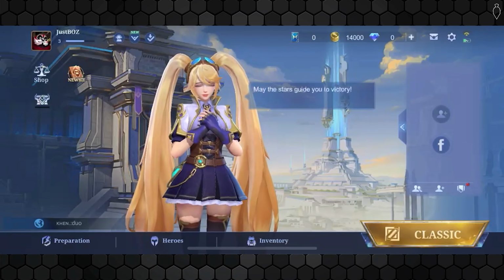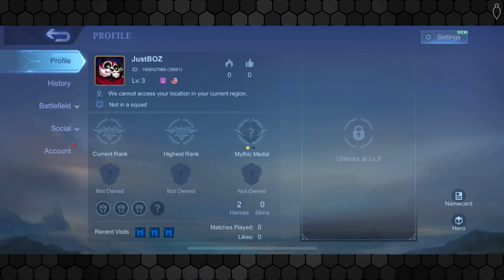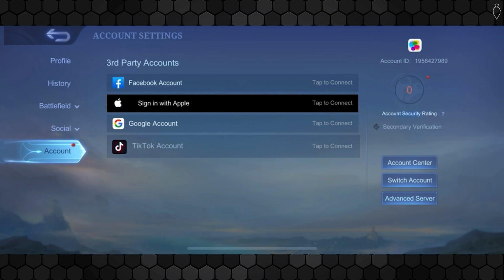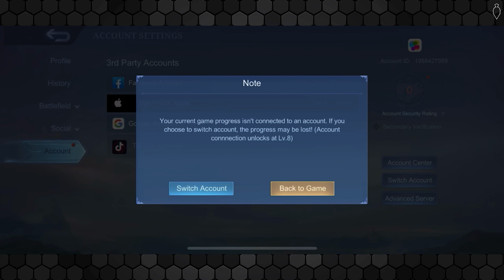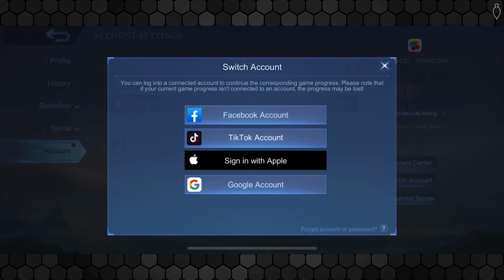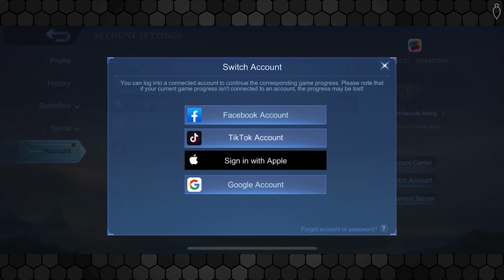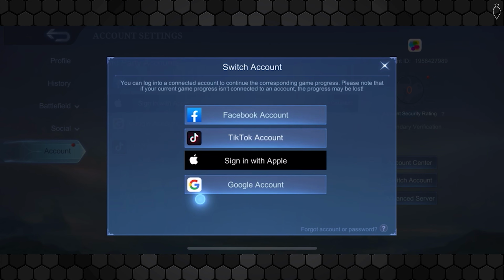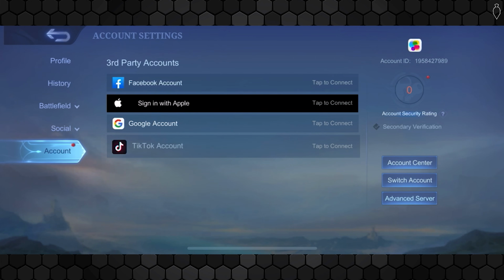How To Create Another Account In Mobile Legends - Full Guide